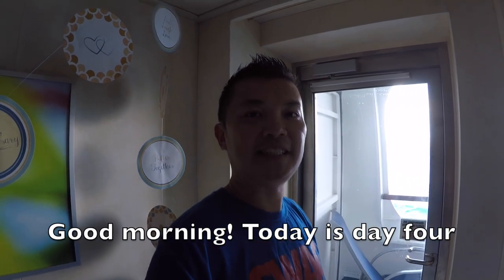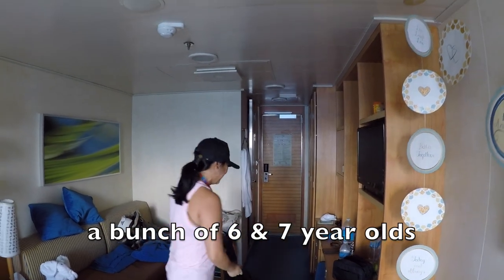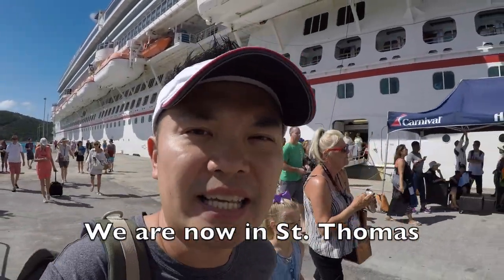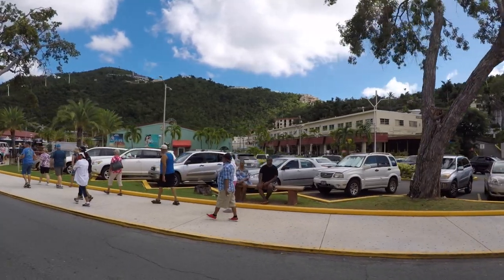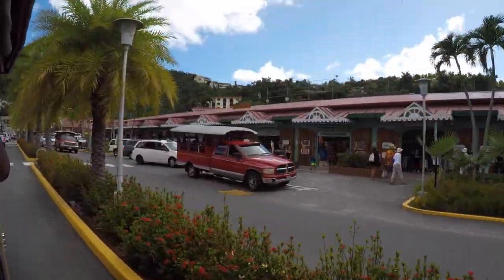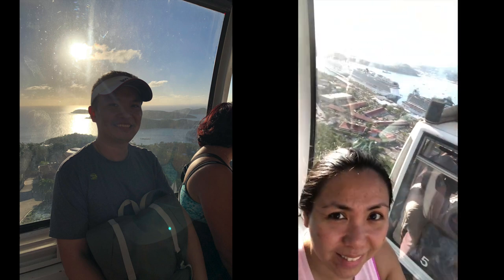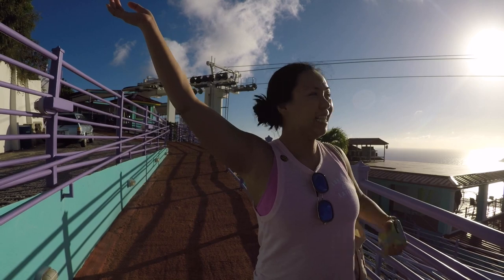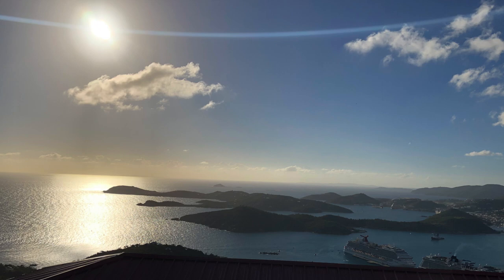A Paradise on Earth: ST THOMAS, US VIRGIN ISLAND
We are so blessed for a perfect weather during our visit to St. Thomas. In this view you will see the beauty of Megan's Bay and some breathtaking view of Paradise Point.